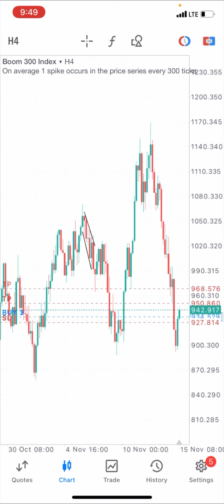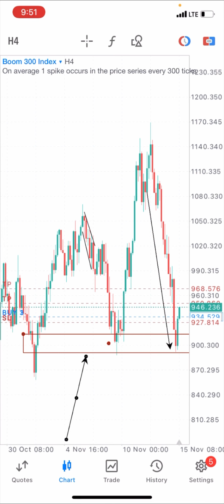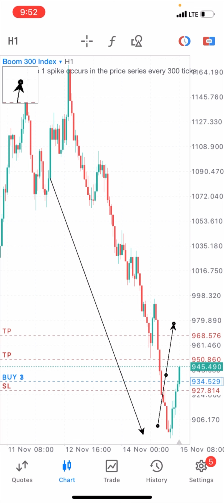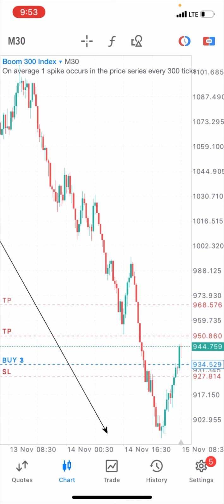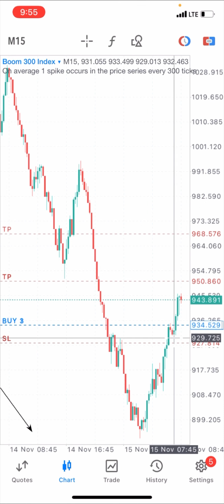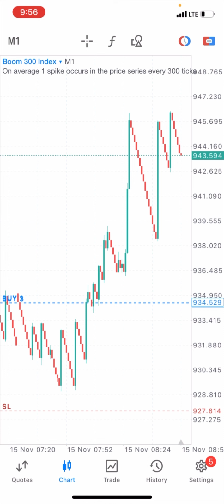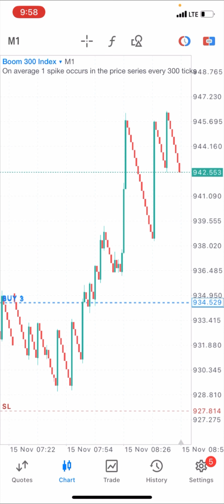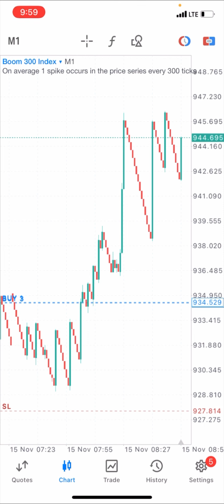2023 100% WINNING BOOM AND CRASH SPIKES STRATEGY FOR SMALL AND BIG ACCOUNTS. LIVE TRADE.